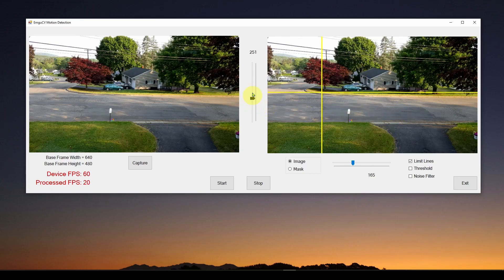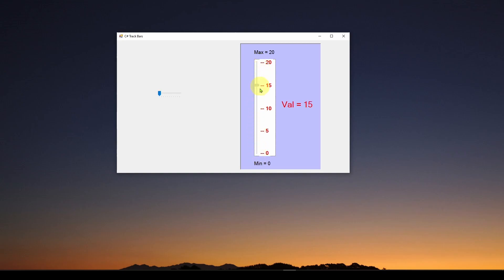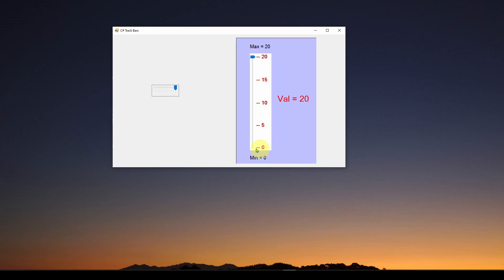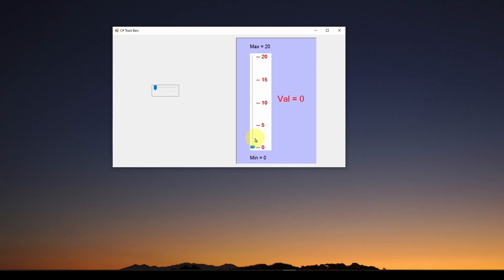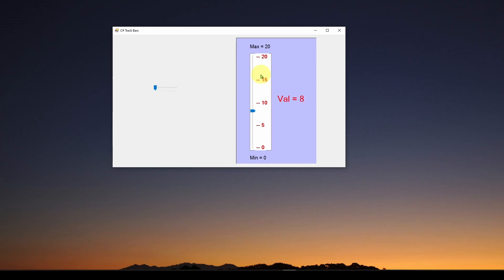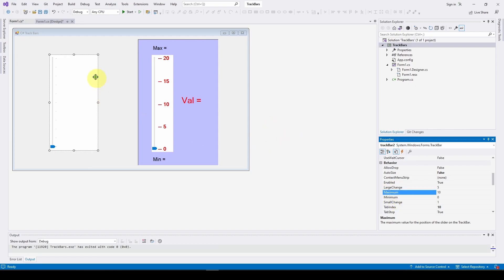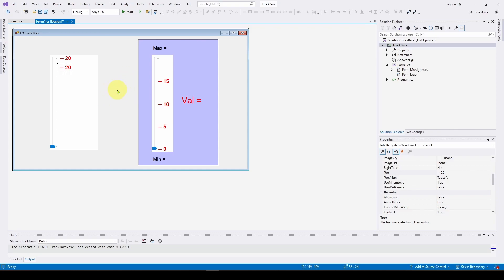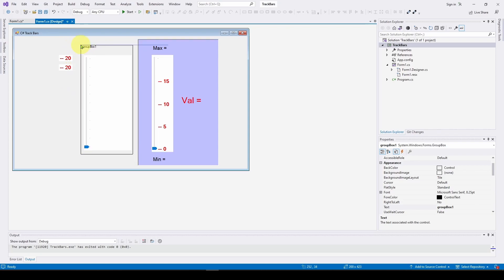C# TrackBars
A simple tutorial showing you how to set up and use Trackbars in C#, Visual Studio, Windows Forms. We also show how to make them awesome